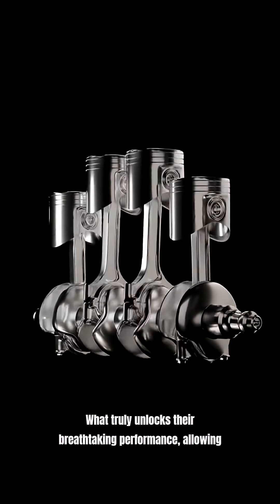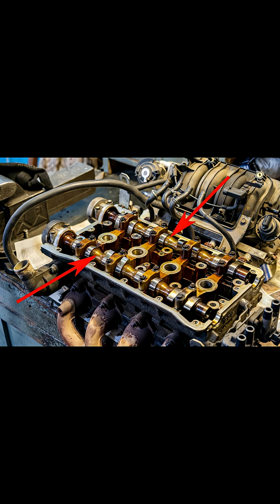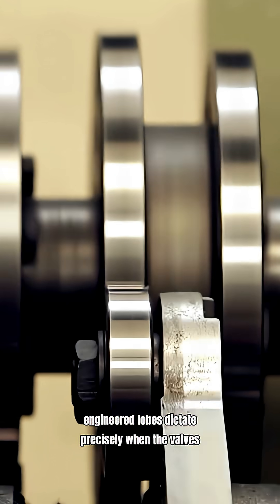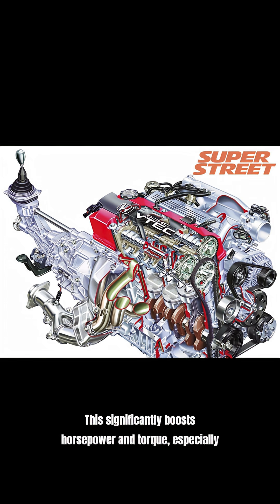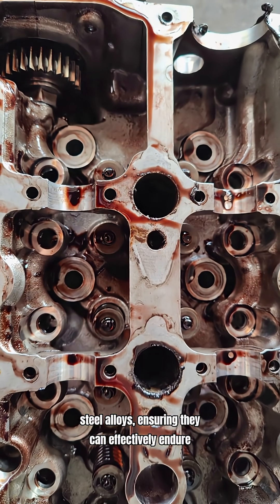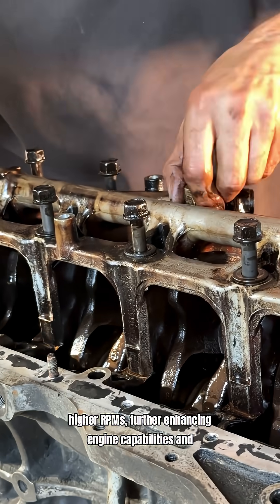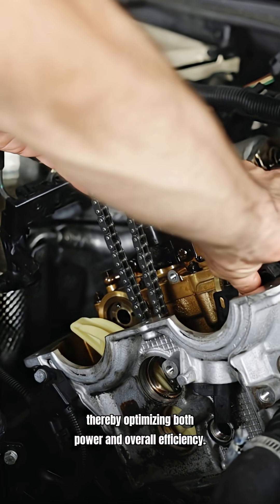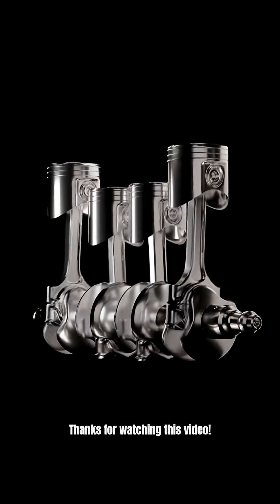Camshafts - Important to a Cars Power. (RVN 7/67 - 4/70)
The camshaft—the unsung hero behind every high-performance engine's distinctive growl and tire-shredding power. This precision-engineered component transforms ordinary motors into fire-breathing monsters through the carefully orchestrated dance of valve timing and lift.

At its core, a camshaft controls precisely when and how far your engine's valves open and close. In fast cars, aftermarket performance cams feature more aggressive lobe profiles, increased duration, and optimized lift to keep valves open longer and wider. This seemingly simple change allows engines to gulp more air and fuel at higher RPMs, translating directly to increased horsepower where it matters most—at the top end.

The camshaft's personality defines the engine's character: Short-duration cams deliver punchy low-end torque perfect for street driving, while long-duration race cams sacrifice low-RPM drivability for screaming top-end power. The distinctive lopey idle and menacing rumble of muscle cars? That's the sound of overlapping valve timing from aggressive cam profiles.

Modern supercars take camshaft technology further with variable valve timing systems that electronically adjust cam timing on the fly, delivering both the low-end grunt needed for daily driving and the high-RPM power essential for track domination. Advanced systems from Ferrari, Lamborghini, and McLaren can even vary valve lift height, essentially giving one engine multiple personality types depending on driving conditions.

Whether it's the mechanical simplicity of a classic muscle car's solid lifter cam or the computer-controlled precision of modern variable valve timing, the camshaft remains the beating heart that separates ordinary engines from legendary powerplants.